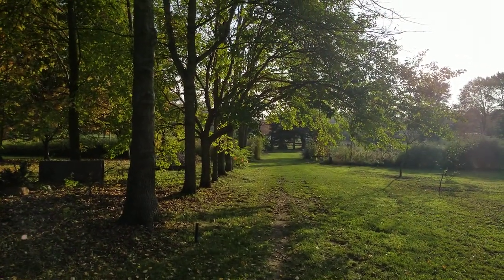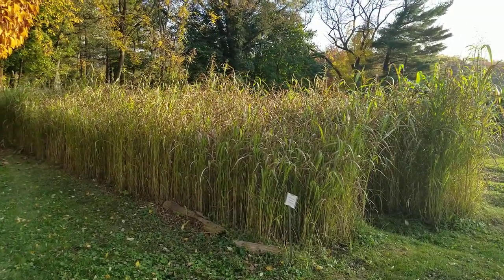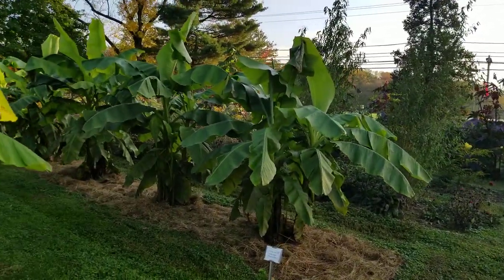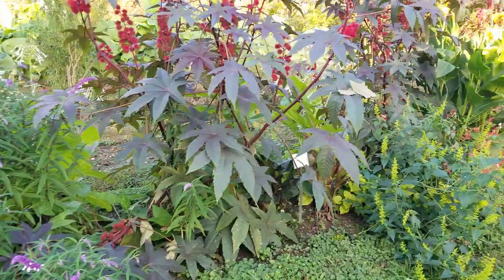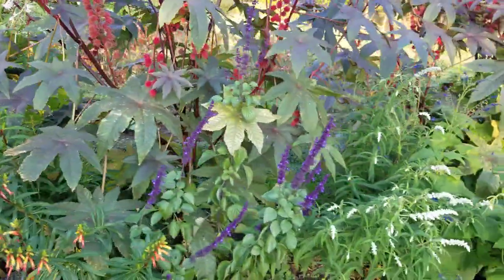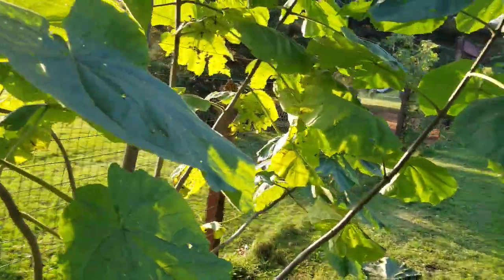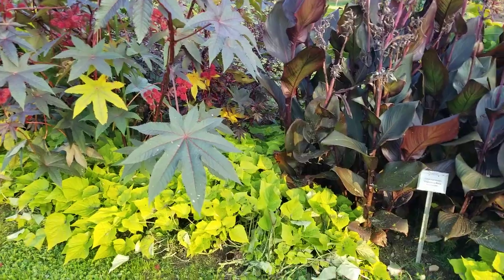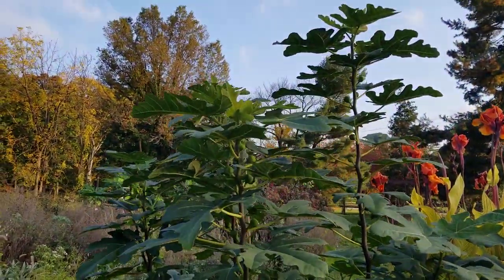Tour the Ambler Arboretum: Research Garden Tour with Ben Snyder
Join Kathy Salisbury, Director of the Ambler Arboretum of Temple University, for an ongoing tour of the Arboretum gardens. This week, Kathy is joined by Greenhouse Education and Research Complex Manager Ben Snyder for a tour of the Research Garden including cover crops, research bananas and tropical salvias - and the insect Kathy could not remember the name of is the Spotted Cucumber Beetle.

You don't have to go far to discover great online resources for making discoveries right in your own backyard! The Ambler Arboretum is providing a series of videos designed to help you connect with nature and the outdoors.